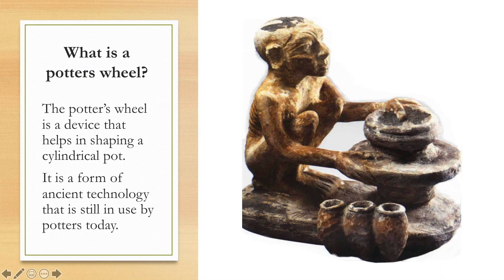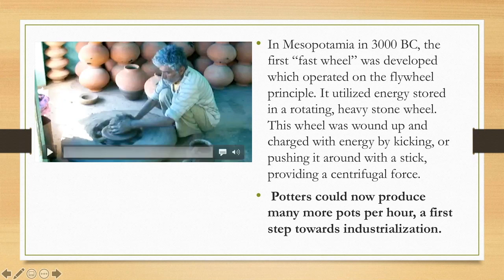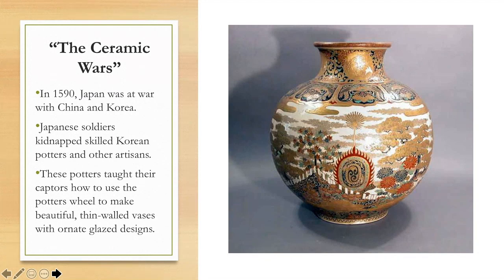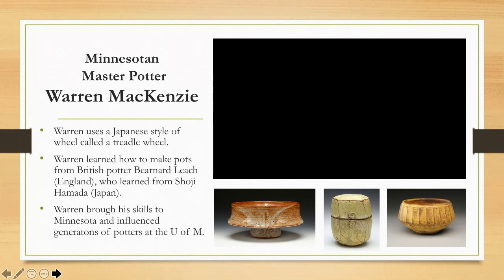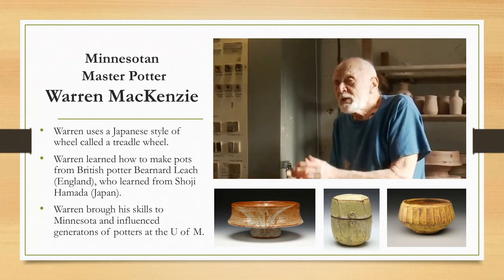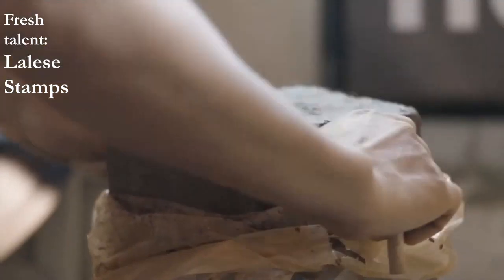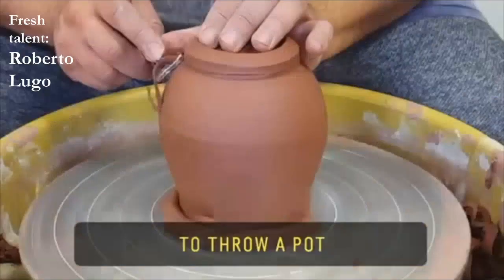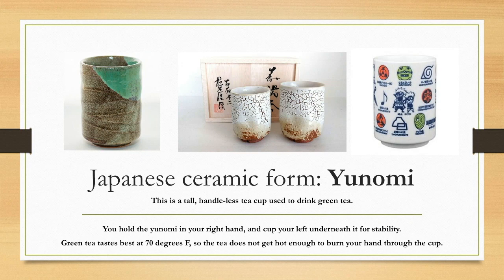History of the Potter's Wheel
Please watch this entire video and write down a few items from the history of the wheel that you find interesting, and also write a few things about the artists that are featured in the video.  Then,  please take the "History of the Wheel" quiz on schoology.